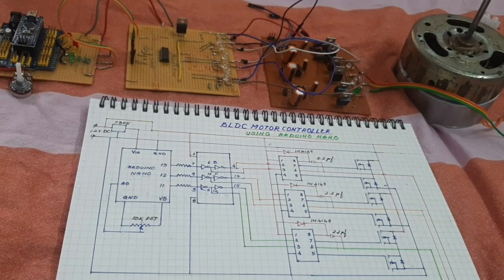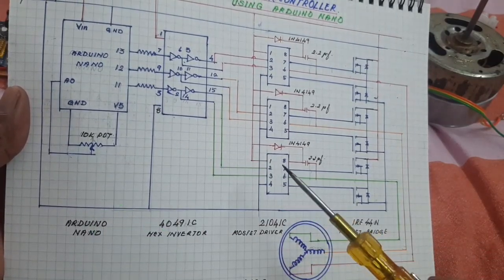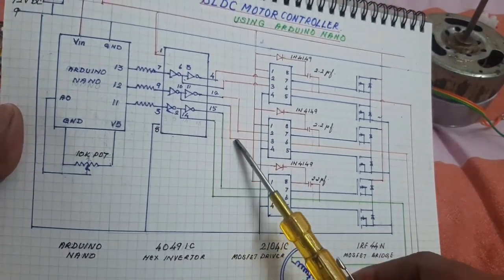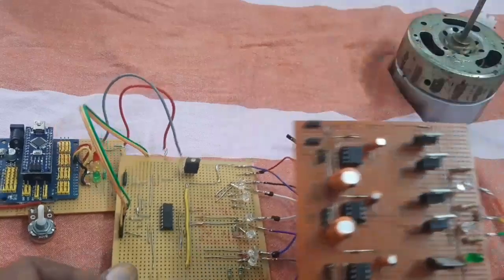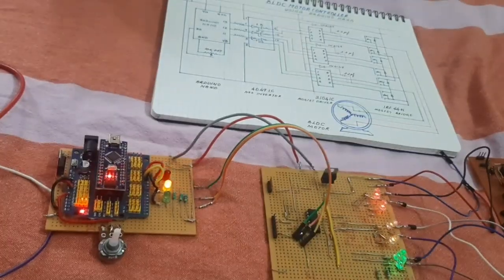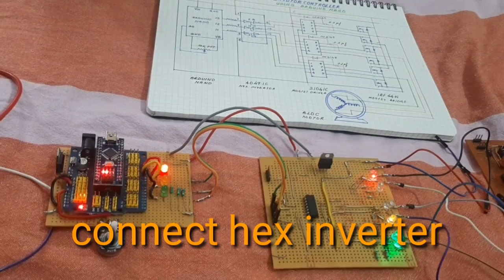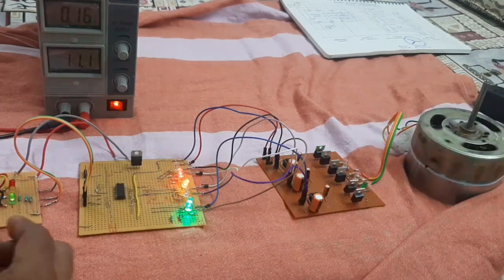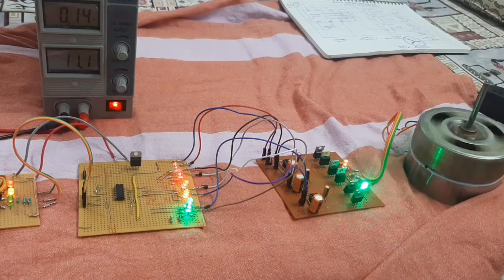Home made bldc controller using arduino nano project-4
Here the home made bldc controĺler has various stages
1.signal generator using arduino nano
2.Hex inverter used for invert the 3phase signal
3. mosfet driver 2104 ic used
4.3 phase mosfet bridge is used
5.12 pole home made bldc motor is used

Arduino ide:-

// Bldc motor controller using Arduino nano
//This integer variable will serve as a way to store the analog value aquired from the potentiometer
int val = 0;
void setup() {

//The pins set up to serve as Digital output pins for LED's
pinMode(13, OUTPUT);
pinMode(12, OUTPUT);
pinMode(11, OUTPUT);
pinMode(A0, INPUT);

void loop() {
//First the analog value on analog pin 3 is read and stored into val
val = analogRead(A0);
//Then the first LED is turned on for the delay set by the potentiometer reading val
digitalWrite(13, HIGH);
delay(val);
digitalWrite(13, LOW);
//After that the LED is turned off, and the process repeats
digitalWrite(12, HIGH);
delay(val);
digitalWrite(12, LOW);

digitalWrite(11, HIGH);
delay(val);
digitalWrite(11, LOW);